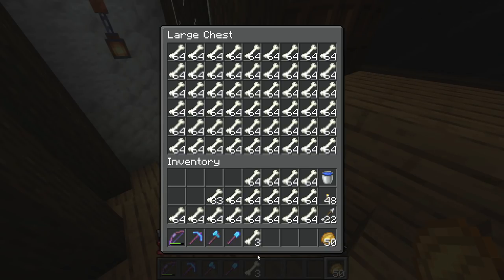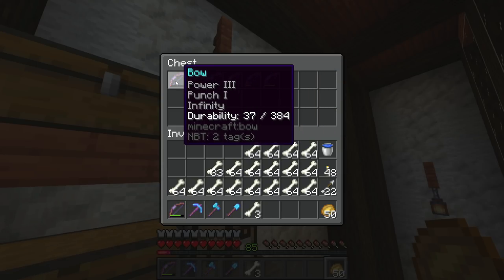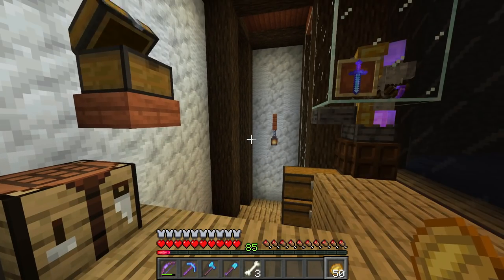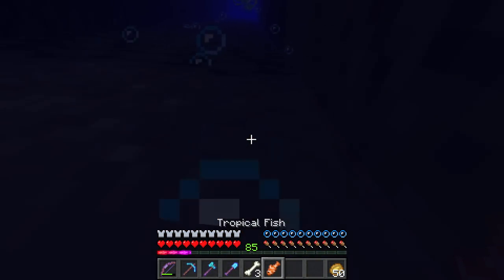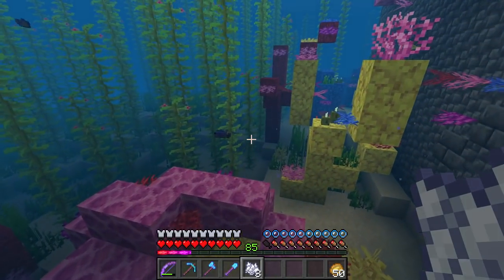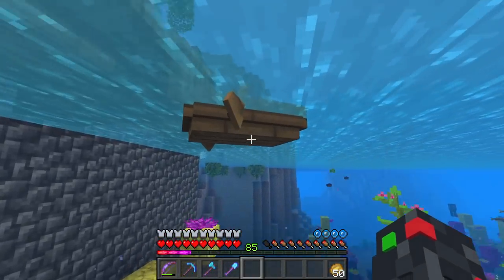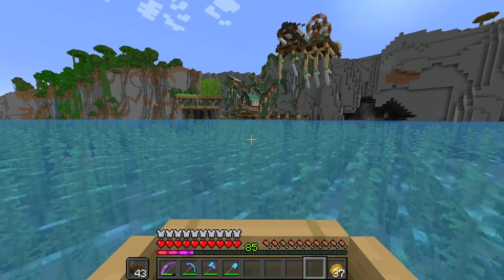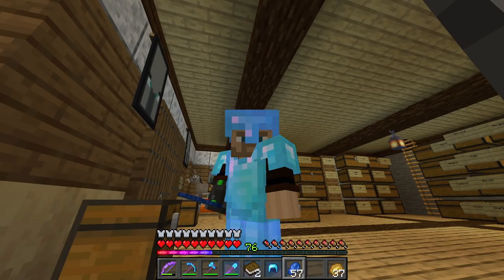Un-Scuttling a Ship! - S03 Episode 11 Minecraft 1.18 Lets Play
In this episode I do some more work around the skeleton spawner tower, setting the stage to build a harbour village and market!
I then head home and un-scuttle the ship just off shore, and then throw my own twist on what I think a minecraft ship would look like when it isn't on the ocean floor.
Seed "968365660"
If you start to play on this seed please share pictures of you base on my Twitter! I would love to see what you come up with!
Come hang out with the Cast and other Community Members on the Channel 64 Community Discord!
Socials: TerickTime
Mods / Resource Packs
OptiFabric
Replay Mod
Tweakaroo Freecamera
3D Skin Layer
Litematica
MiniHud
Resource Packs are all available from VanillaTweaks